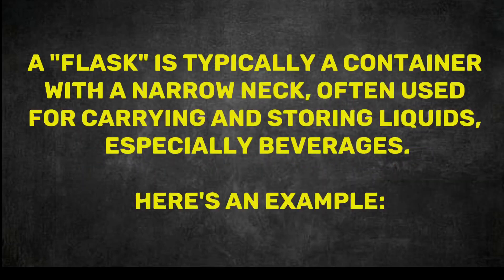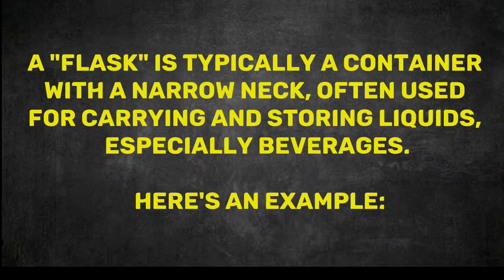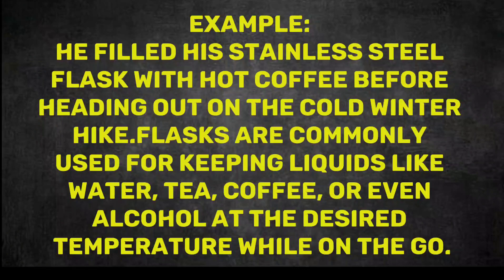What Does flask Means || Meanings And Definitions With flask in ENGLISH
flask is the meaning of the word hand in English. flask does flask means and what flask is the definition of the word flask .. Here are its means and meanings. How to Pronounce the word flask in English like the Native British and English Speakers in British and American Accent. Here is also an flask of the Word flask use and used in a Sentence. Although this video is made in English but words used are so simple 1. flask Meaning in English 4. flask use in a Sentence 5. flask word flask 6. flask pronunciation 7. flask definition 8. flask defination # flask